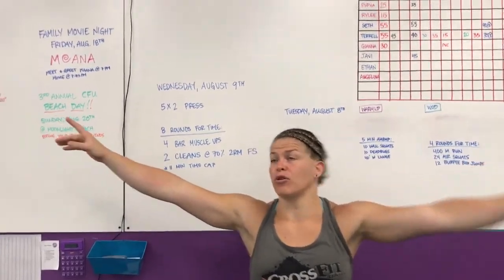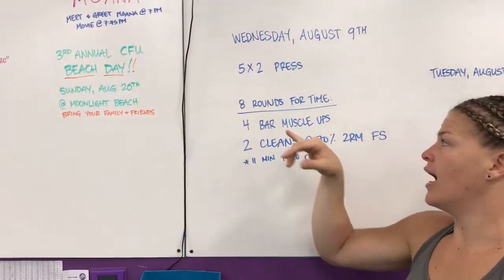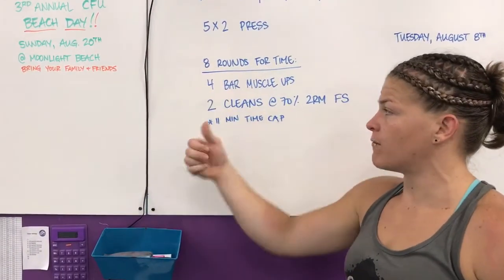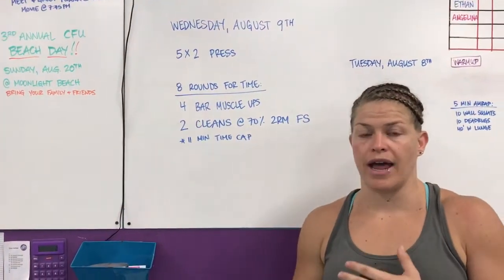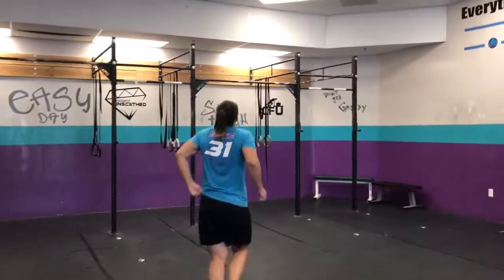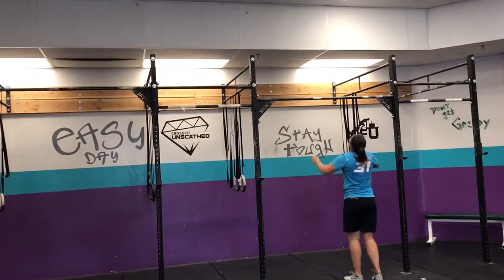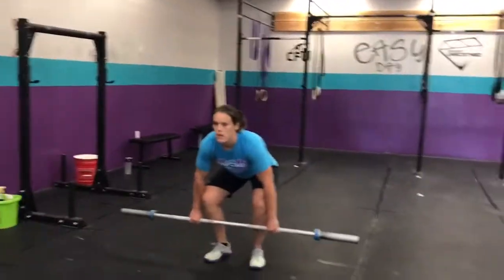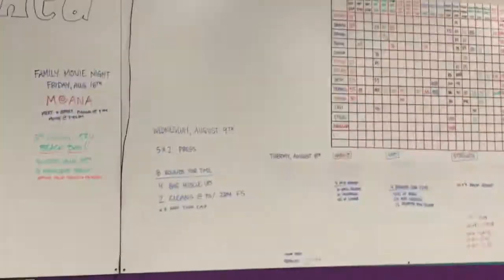Rep Prep Episode 625 08/09/17